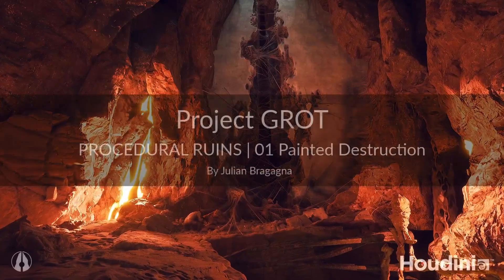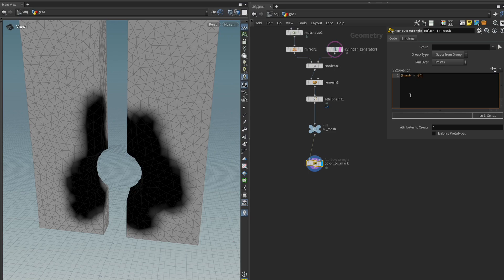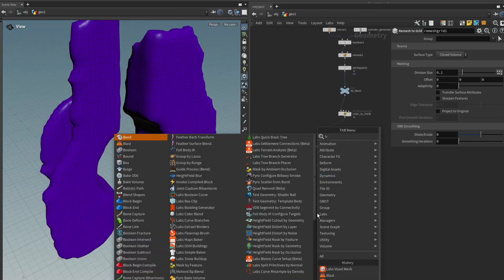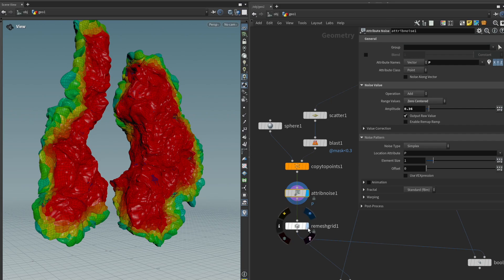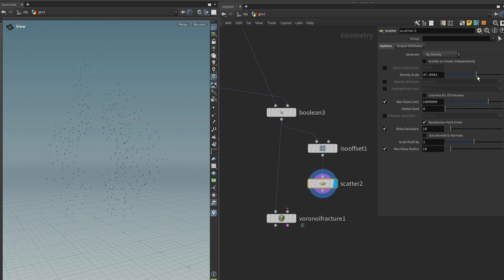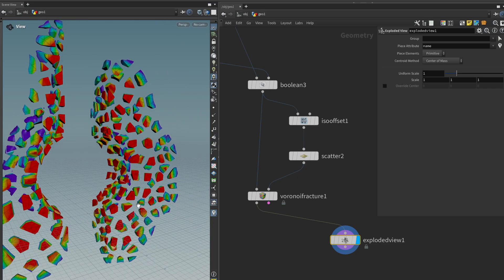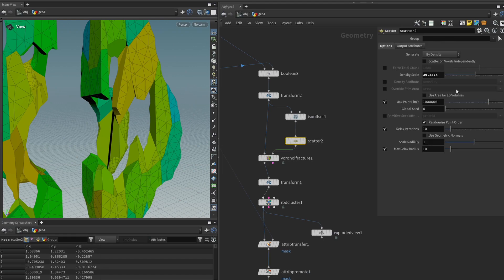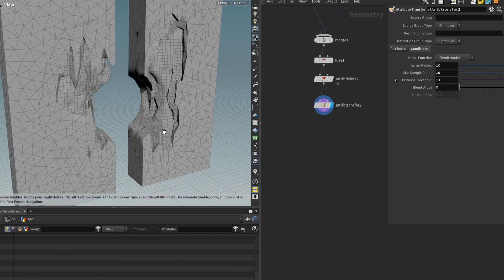Project GROT Procedural Ruins | 01 | Painted Destruction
Begin setting up the core logic behind the Ruins Tool, focusing on how to paint destruction onto a 3D model using vertex colors. Explore how to apply Voronoi fracturing to selectively break apart your geometry, giving you full control over how the damage is distributed across your mesh.